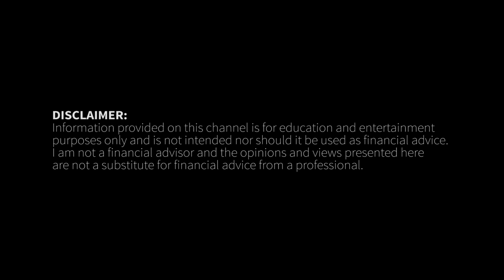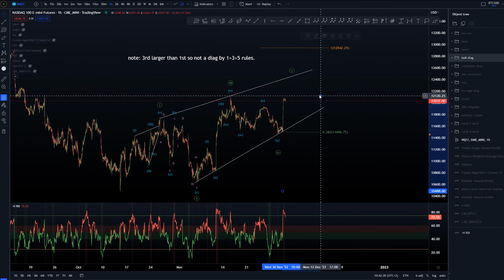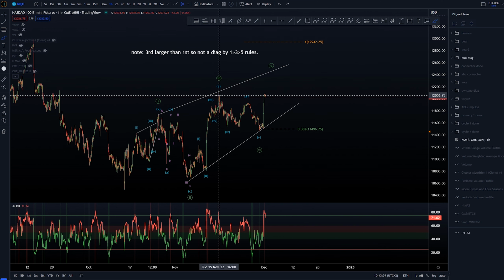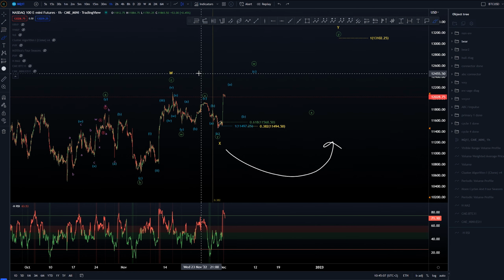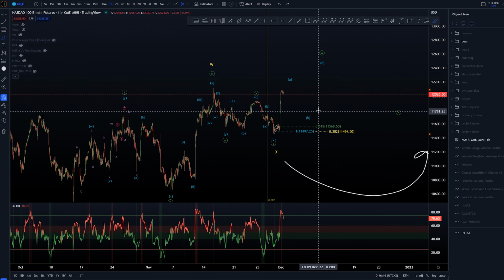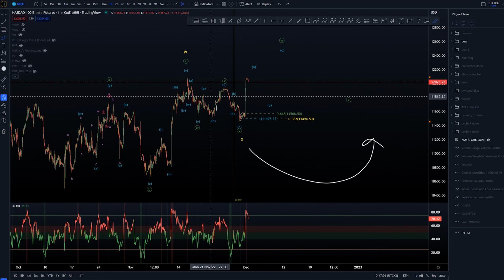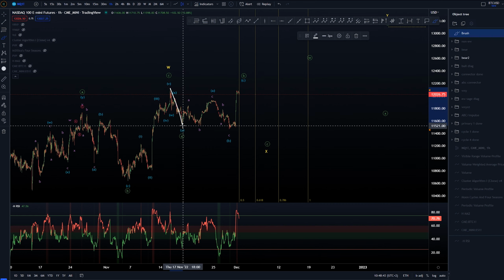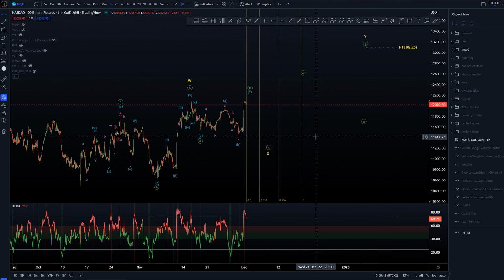Nasdaq 100 ($QQQ/NQ1) - Technical analysis with Elliott Wave Theory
00:00 Intro
00:26 Elliott Wave - Questionable diagonal
03:32 Elliott Wave - WXY
07:03 Elliott Wave - WXY2
09:18 Outro